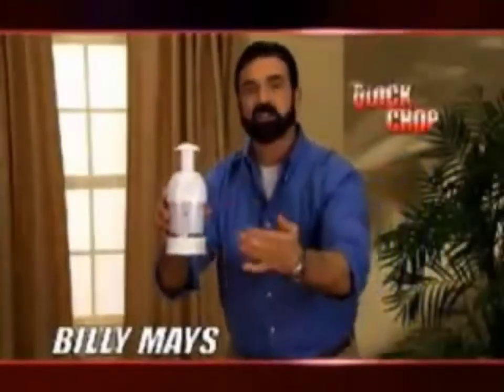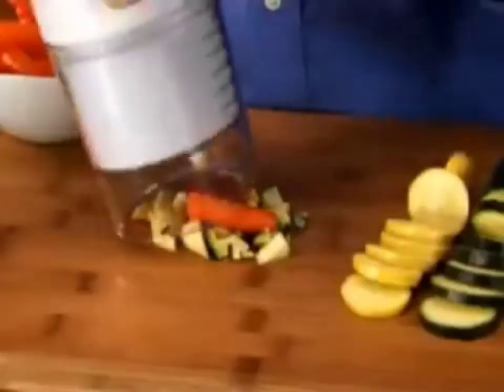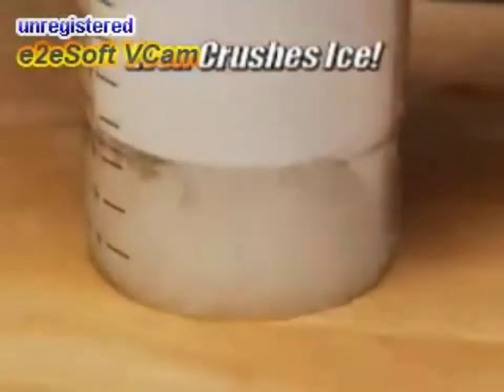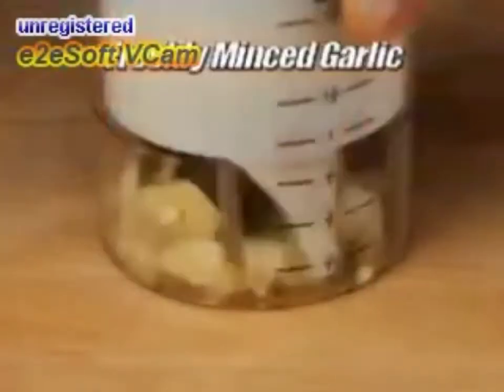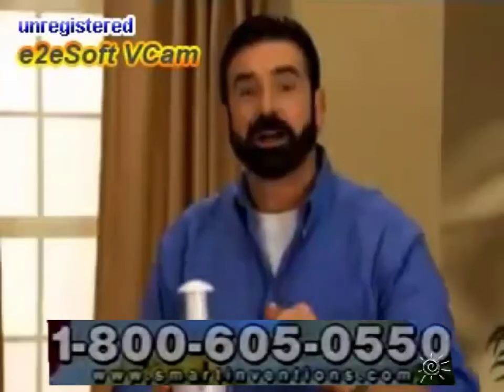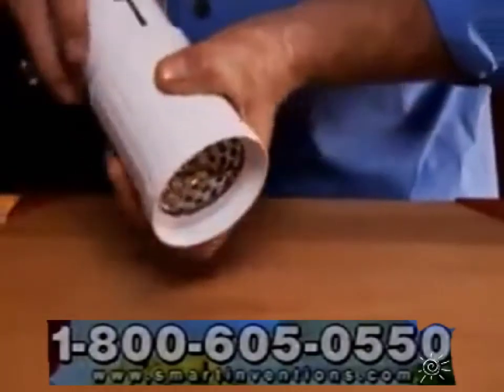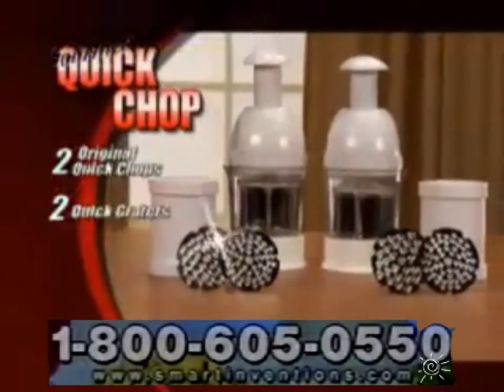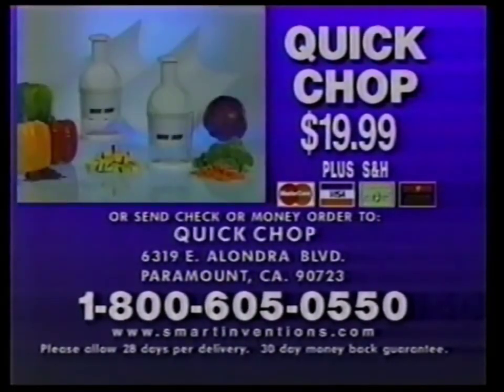Billy May's Quick chop December 19th 2005 Commercial